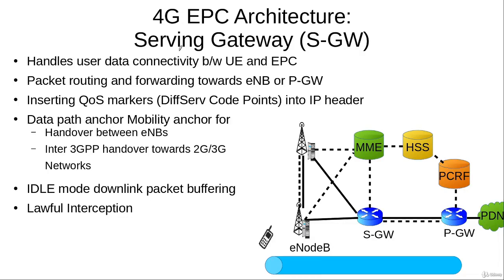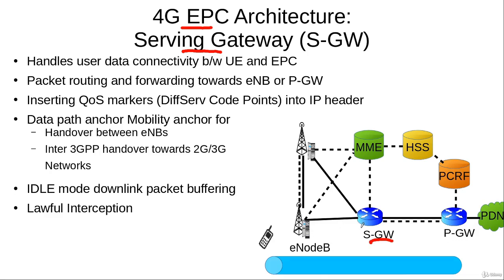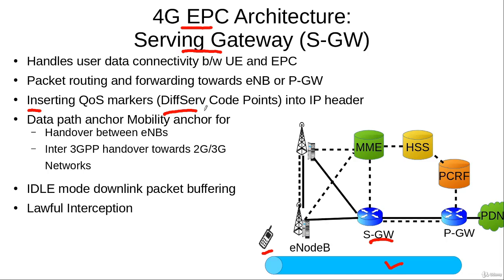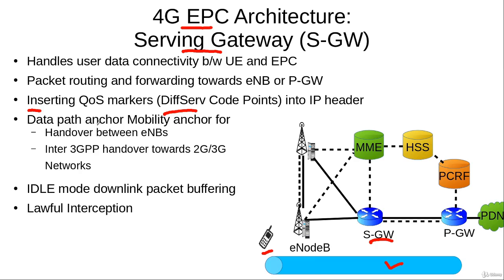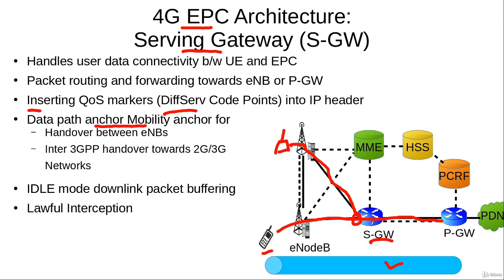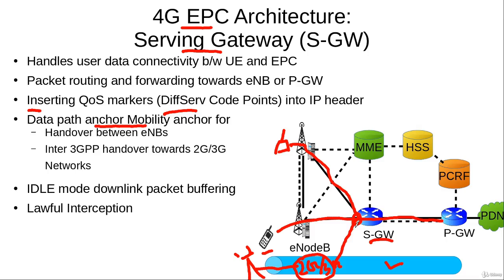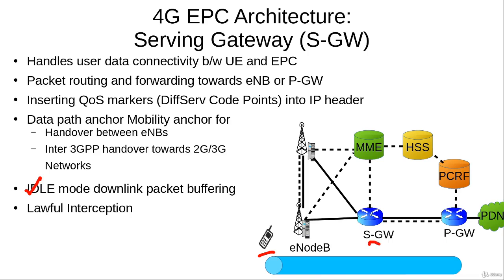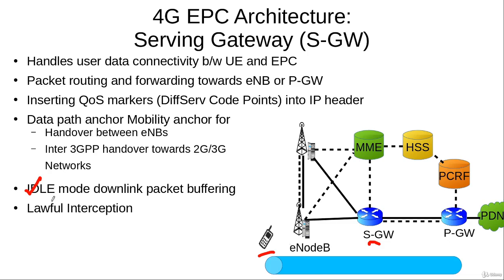4G Architecture Serving Gateway S GW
4G Architecture Serving Gateway S GW